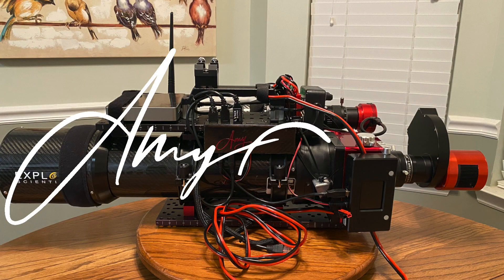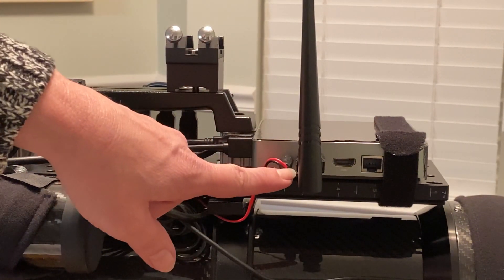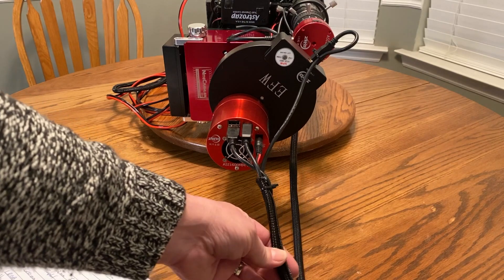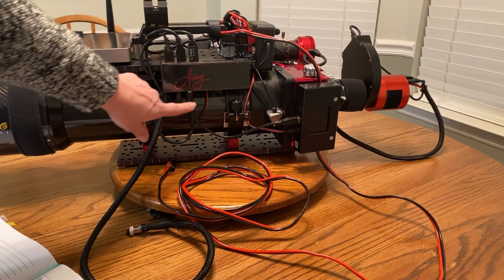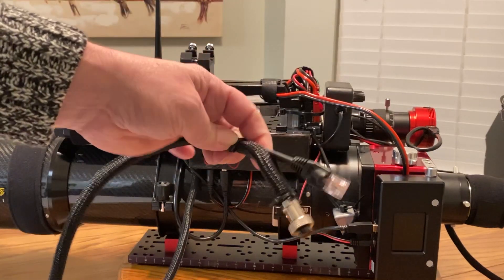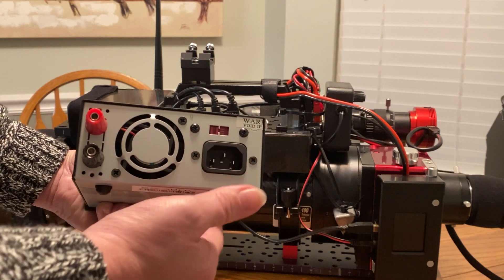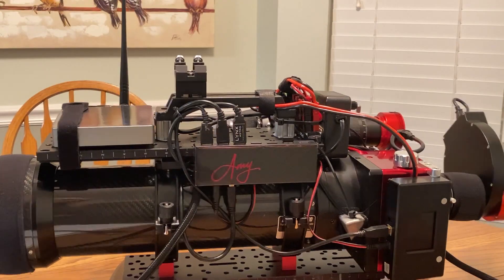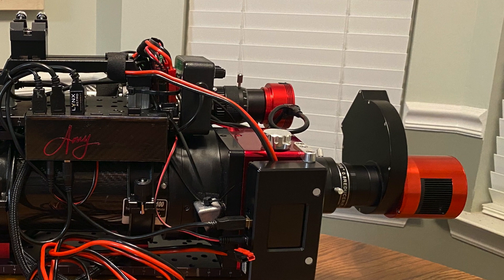Telescope Tour and More!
This video I will give you an in-depth tour of the Astrophotography Telescope Rig.  I give details of each device, along with all the connections.  How to select an on-scope PC, how to interconnect the devices,  why it is important to check your power supply output voltage & I even de-mystify Back-Focus.

Gear I use:
Must Have Setup Gear Compass